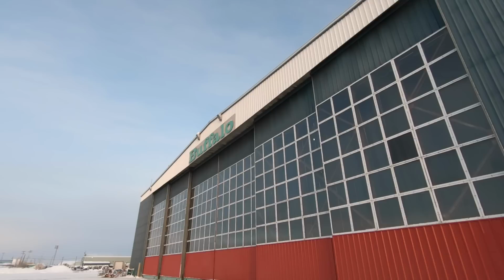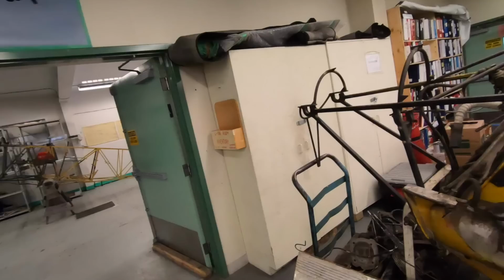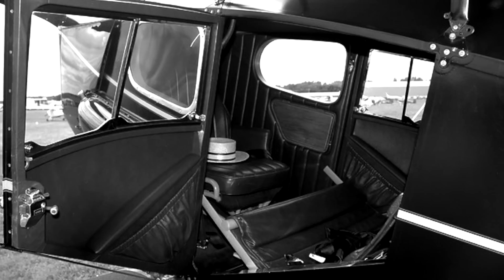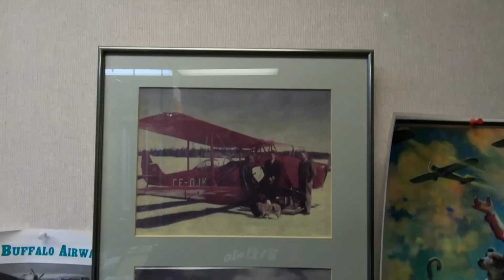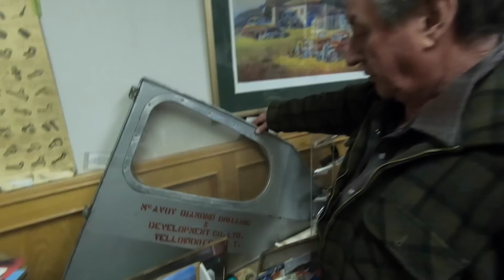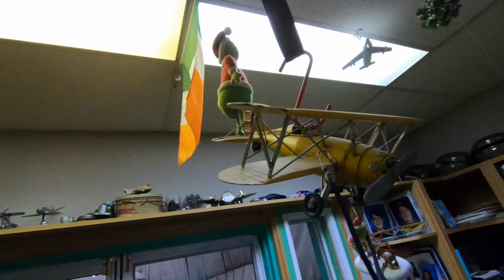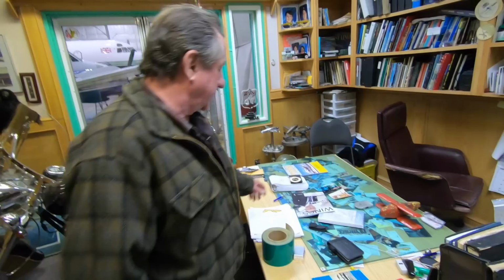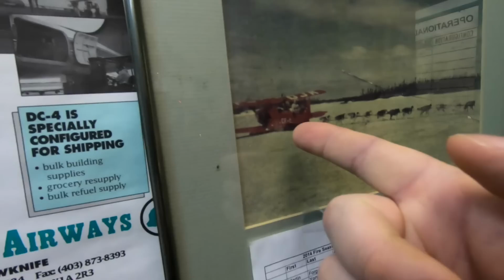Anything That is Not Yellow, WE NEED!! | FOX MOTH | Plane Savers S2-E32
PLANE SAVERS
Season 2 Episode 32
"Anything That is Not Yellow, WE NEED!!"

For Season 2 we are saving a Fokker Dr.1 Triplane and now a De Havilland FOX MOTH!

Plane Savers eBay Store

Do you have skills and want to VOLUNTEER? We have made a Google Form for you to fill out and lets us know how you can HELP!

Plane Savers FACEBOOK Group!

Mikey McBryan
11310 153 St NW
Edmonton, AB
T5M 1X6

Editing with Final Cut Pro X